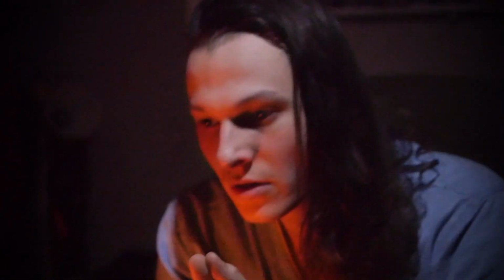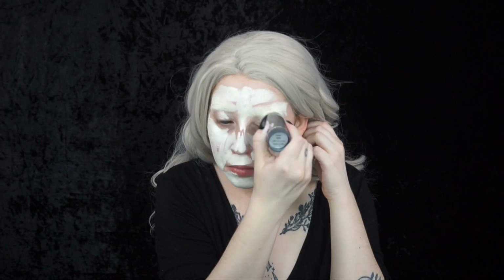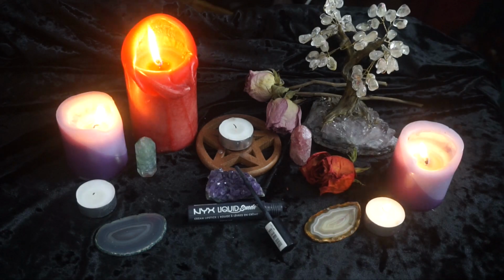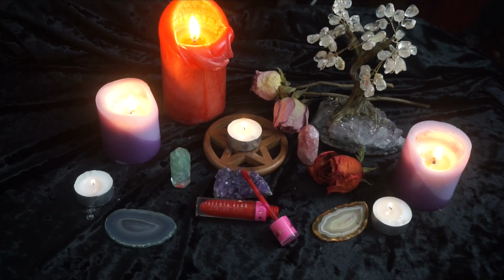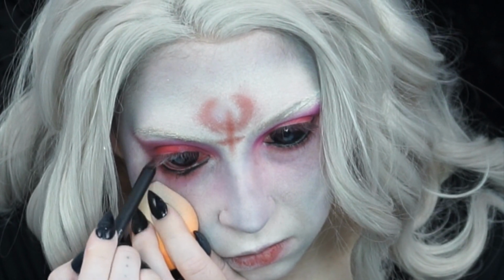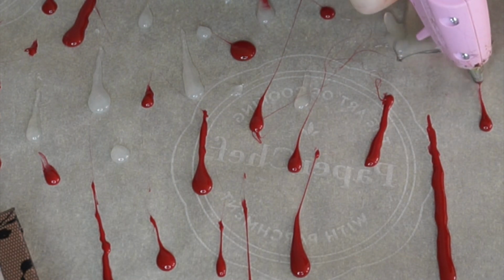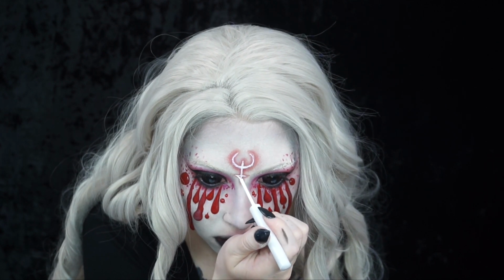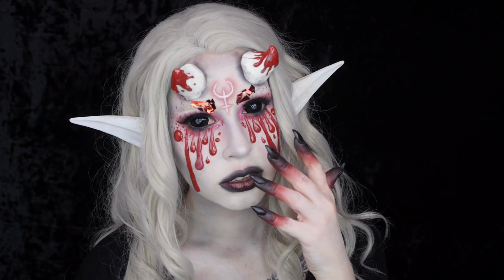NYX Face Awards 2018 Entry (USA) | Demon Queen Makeup Tutorial